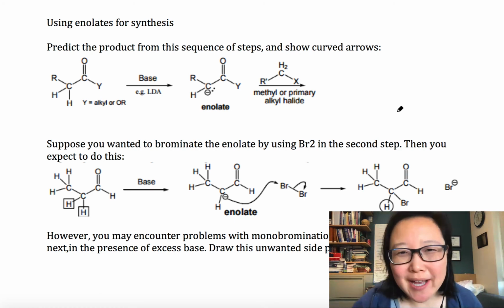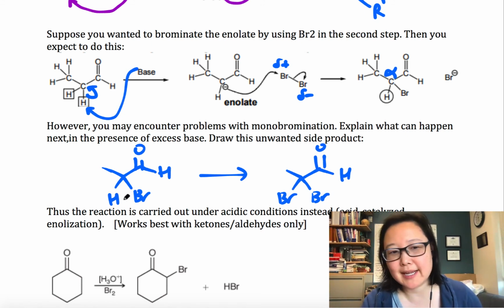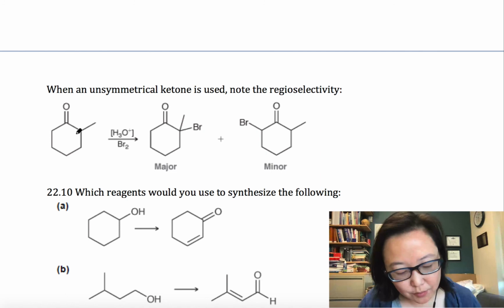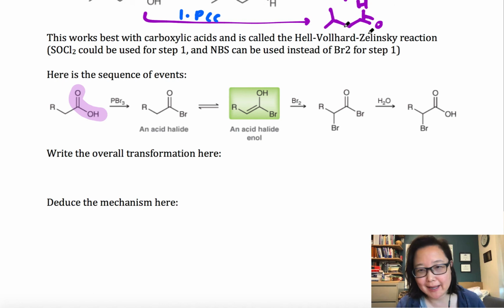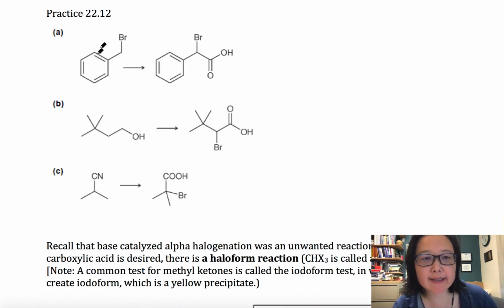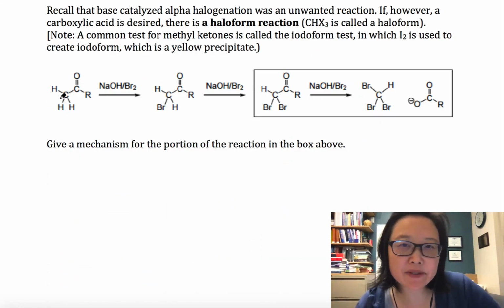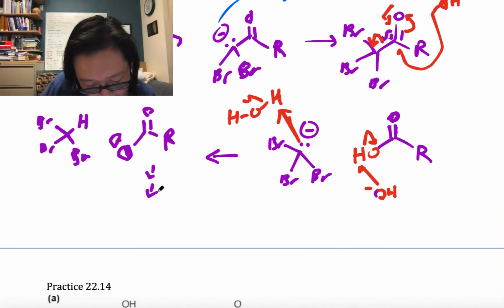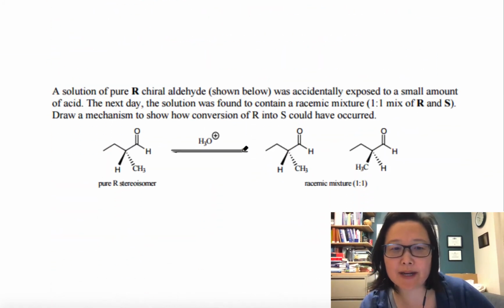Enolates Part 1b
Covers bromination at the alpha carbon